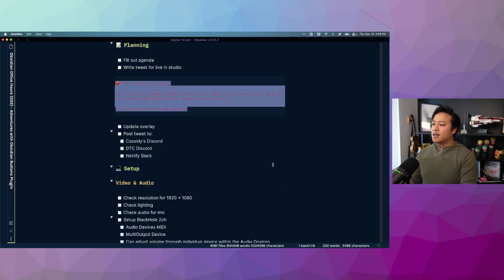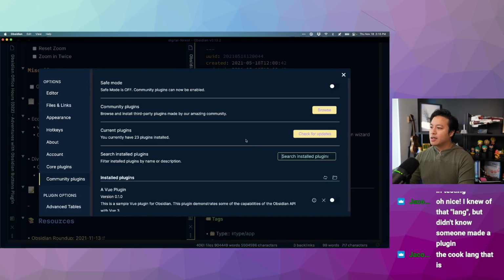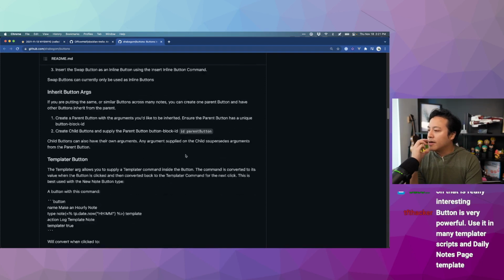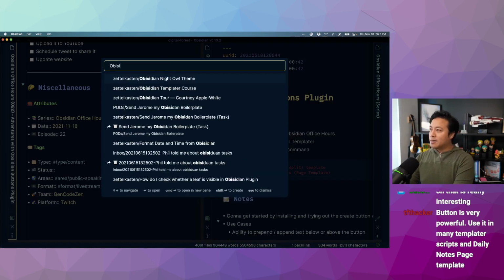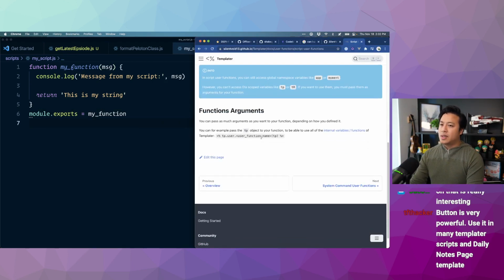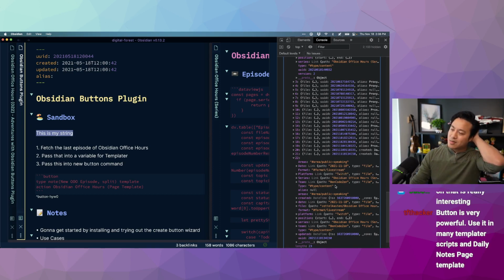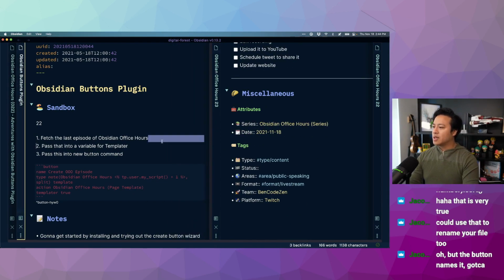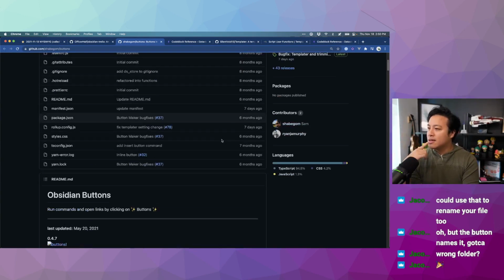Obsidian Office Hours - Adventures with Obsidian Buttons Plugin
ℹ️ About

It's time for another Obsidian Office Hour! Today we'll be taking a look at the popular Obsidian Buttons plugin.

📚 Resources